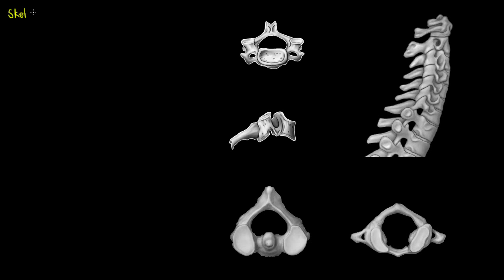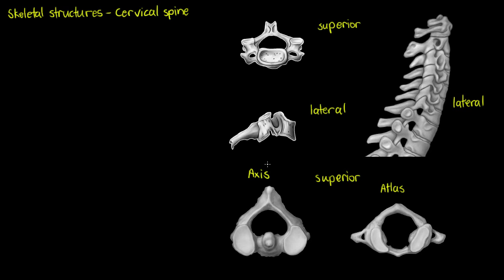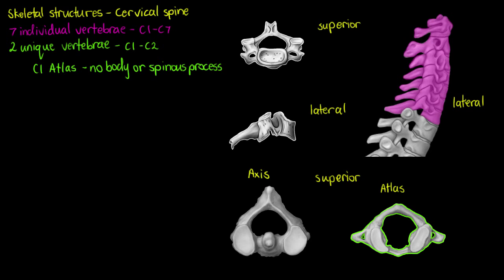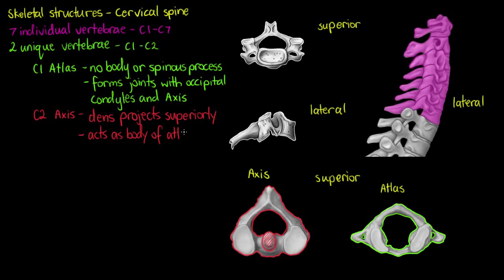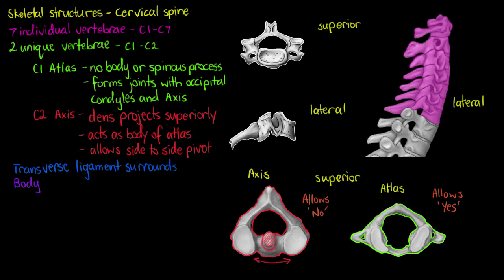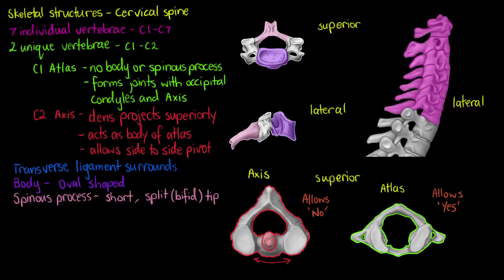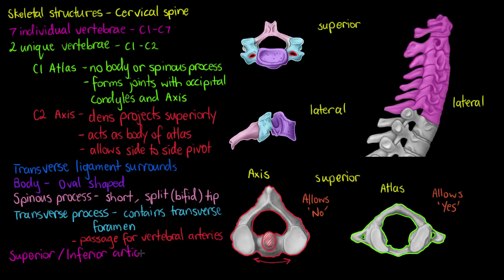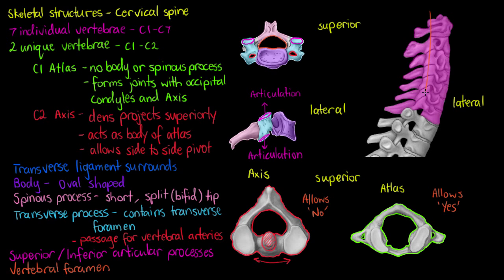Skeletal Structures- The Cervical Spine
In this tutorial we are having a look at the cervical spine, including the unique bones that help support our skull, the axis and atlas.